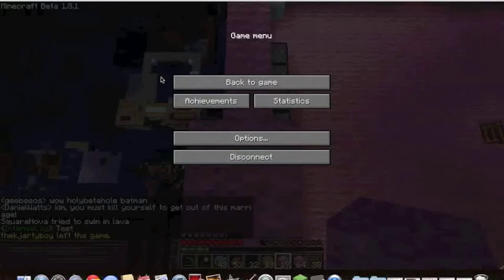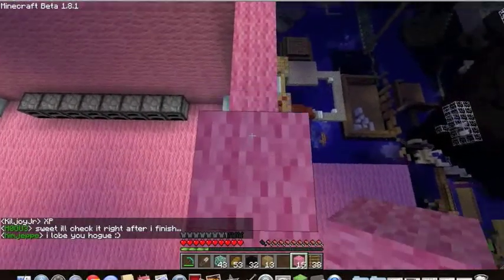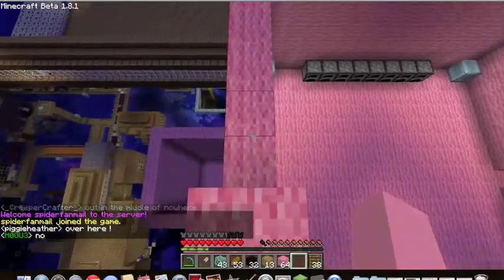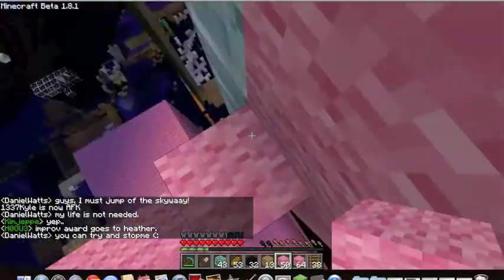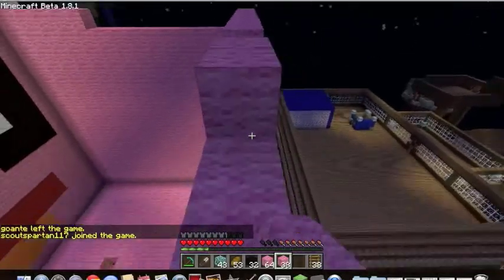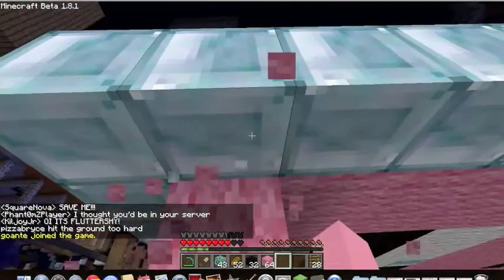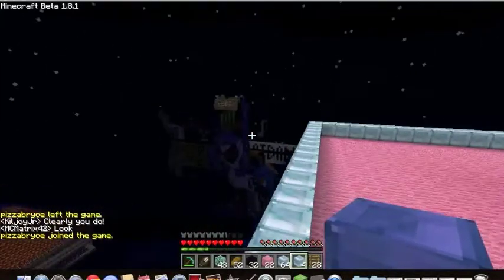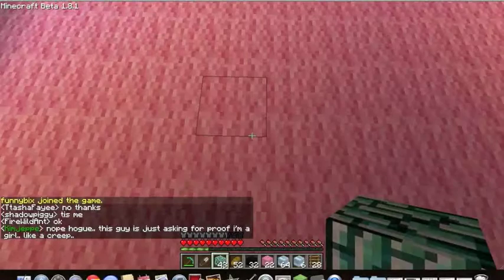the creature server part 1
wandering around the server for a bit